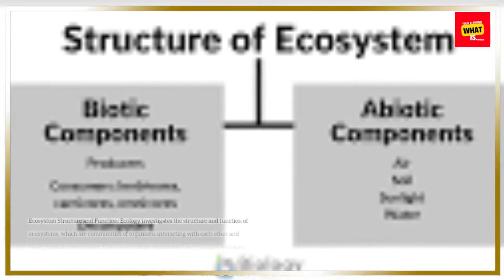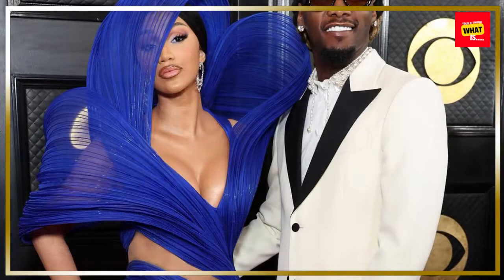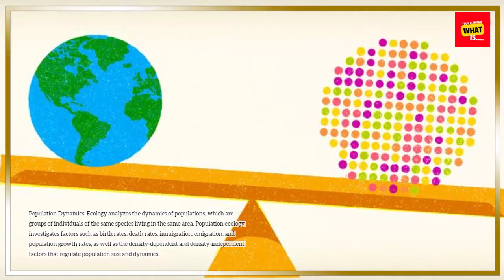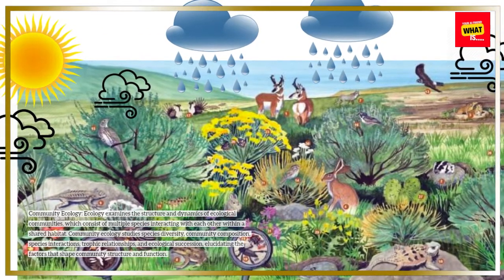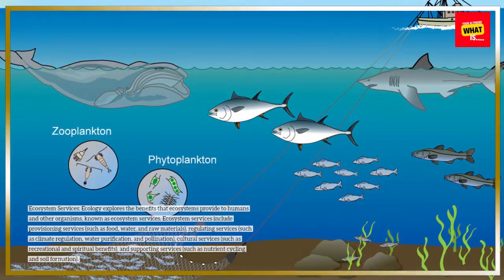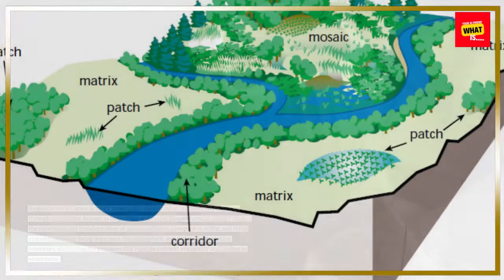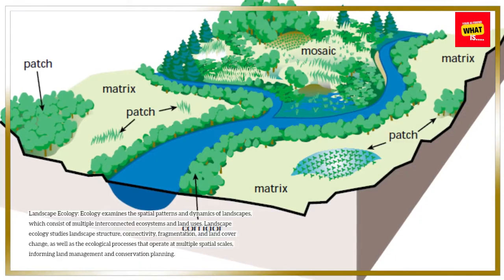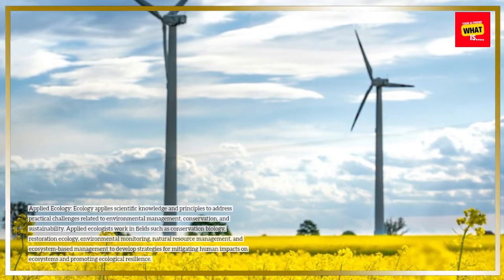What is Ecology, and How Does it Examine Ecosystems and Environmental Interactions?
Explore the science of ecology and its examination of ecosystems and environmental interactions. Learn about biodiversity, ecological relationships, and the importance of conservation.